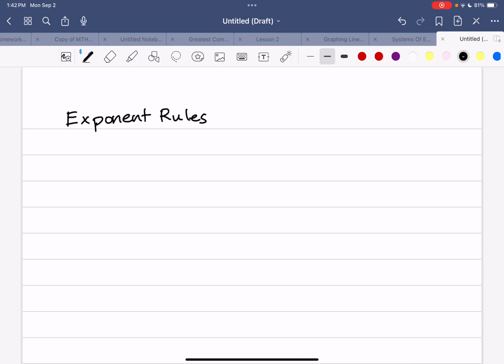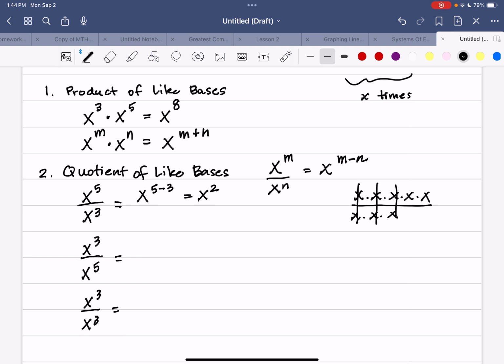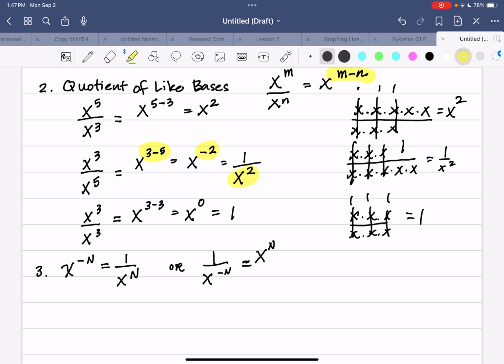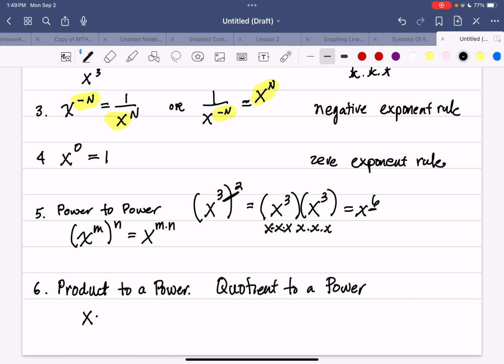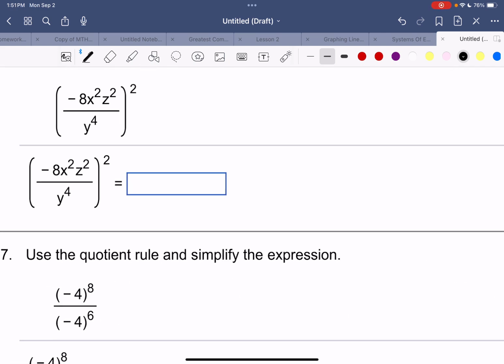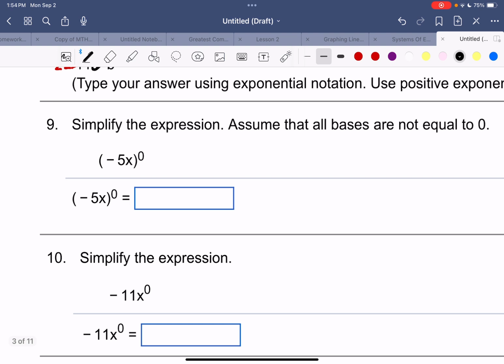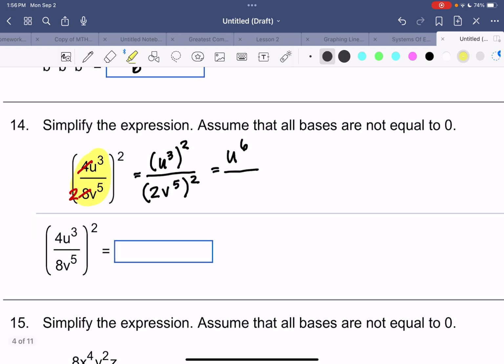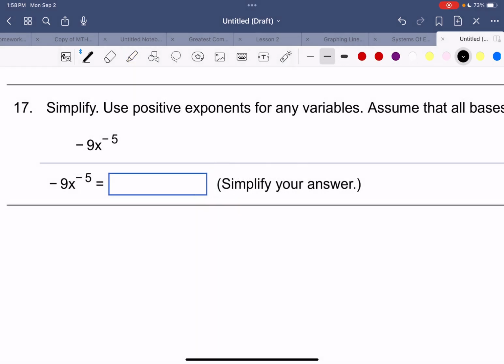Exponent Rules Part 1